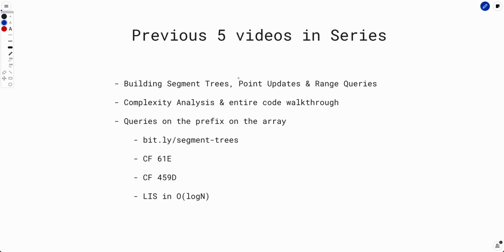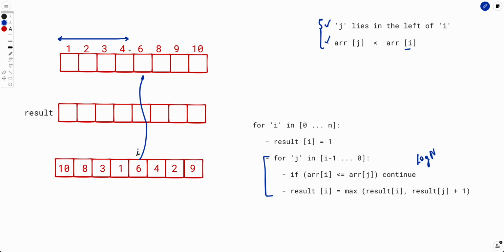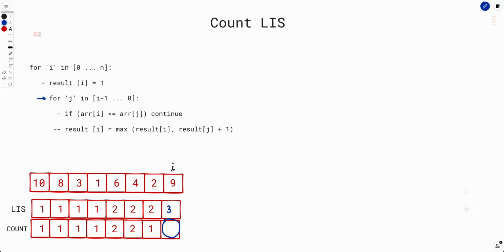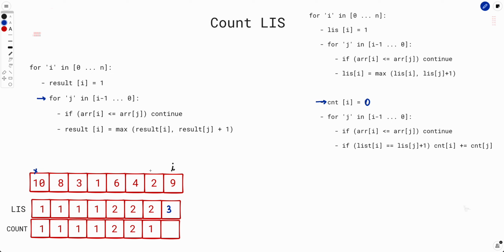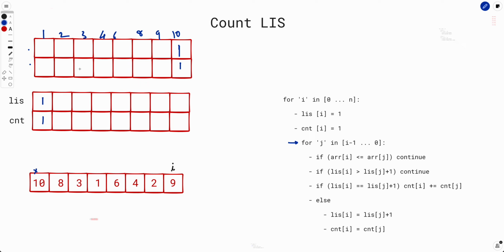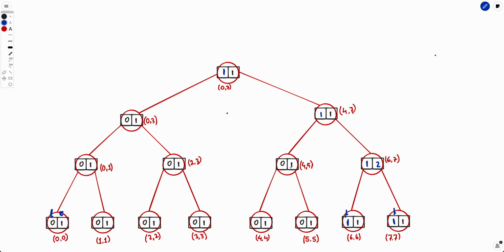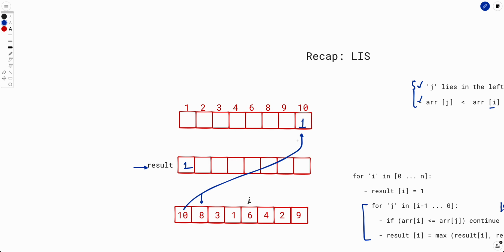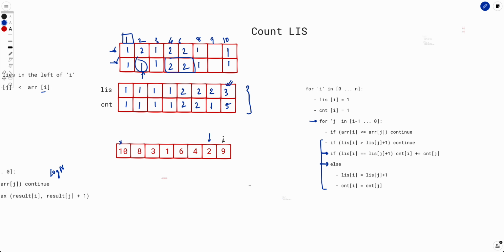Segment Trees Series | Part 6 | Solving Spoj problem "HMLIS - HowManyLis"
Timestamps

00:00 - Agenda
01:41 - Recap - Finding Longest Increasing Sub-sequence (LIS)
08:58 - Problem Description
10:10 - Intuition of the solution
11:35 - Finding the Count of LIS based on the prefix
17:01 - Pseudo code
21:40 - Dry run of the Algorithm
26:30 - Visualization of the Segment Trees "Merge" fn
32:20 - Code Walkthrough